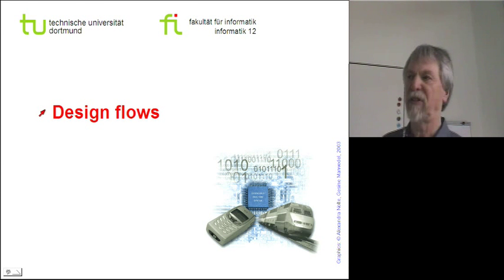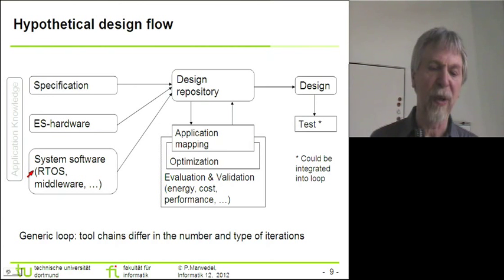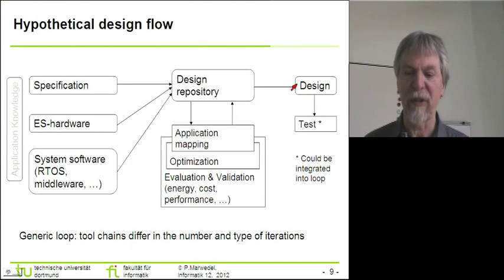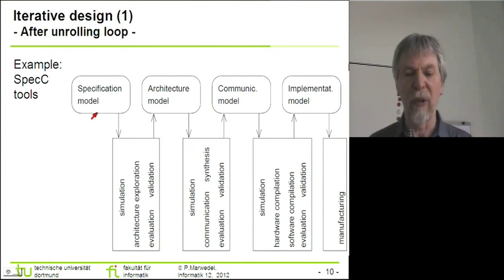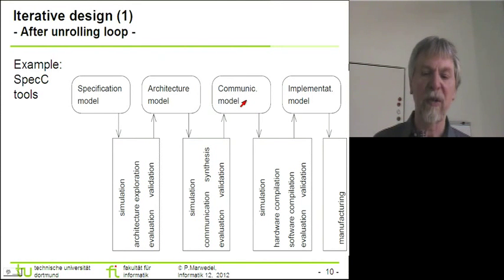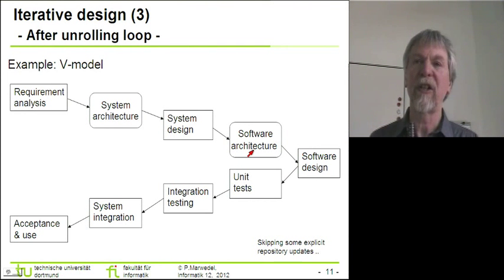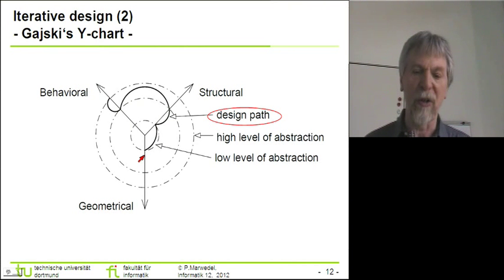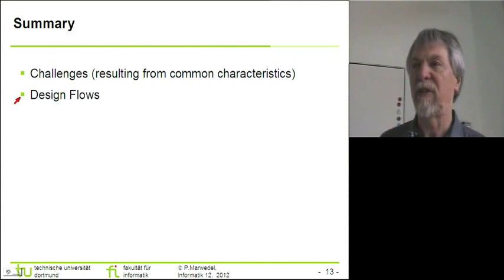CPSF 02.2 - Cyber-Physical System Fundamentals-02.2 (2012-04-30)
Part 2: Design Flows